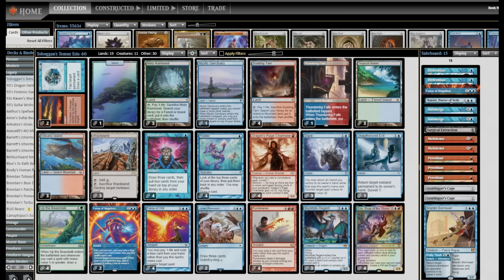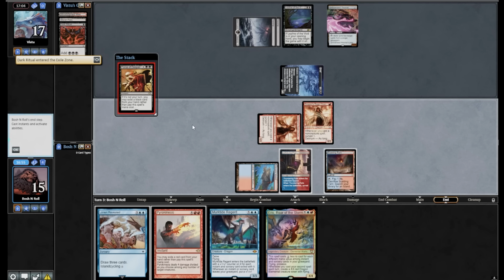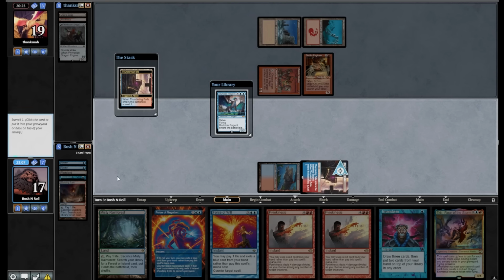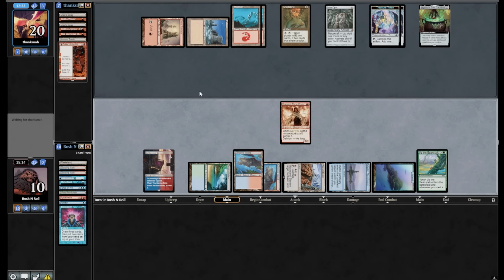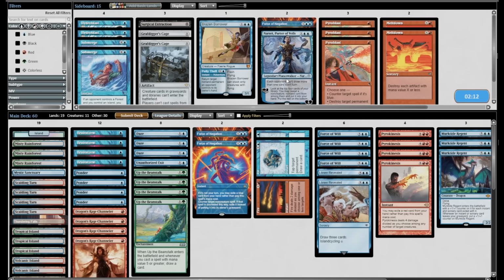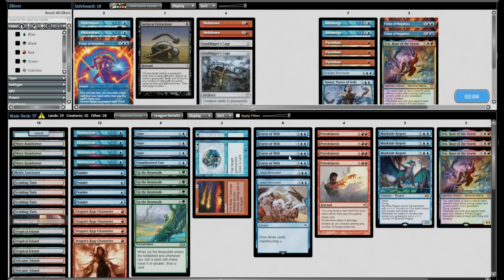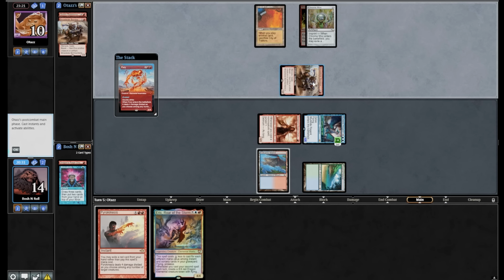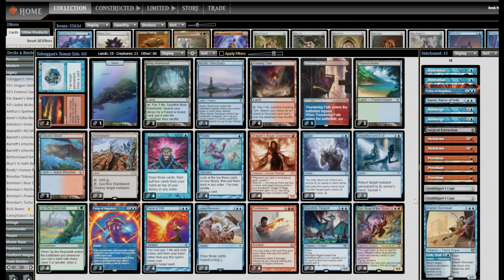ROAR OF THE STORM! Legacy Temur Eris Beanstalk. OTJ Commander making Dragons! MTG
Eris, Roar of the Storm is a crazy 10 mana creature from Outlaws of Thunder Junction Commander. Magic Online user silviawaturu built a crazy take on Temur Up The Beanstalk that uses different mana values to reduce the cost of Eris, then the giant Elemental Warlock itself to poop out dragons and win games. Hear the roar of the storm! MTG

0:00 Intro
0:37 Deck Tech
3:24 Round 1
25:53 Round 2
48:29 Round 3
1:02:38 Round 4
1:18:52 Round 5
1:34:06 Final Thoughts